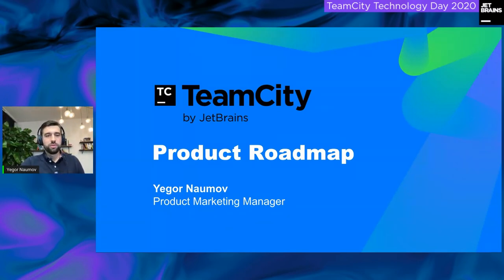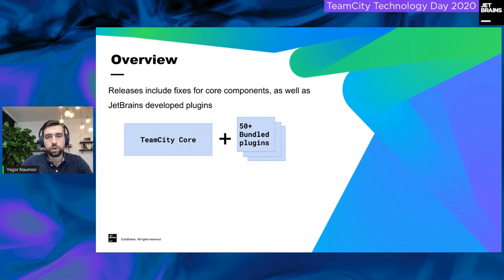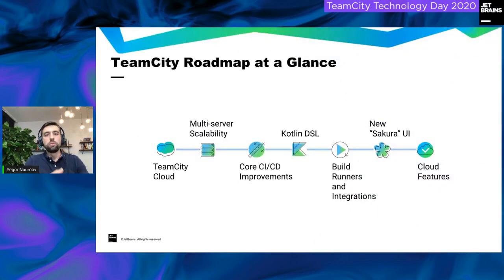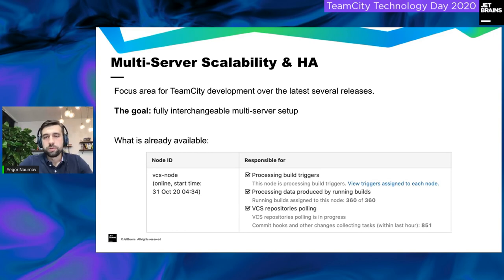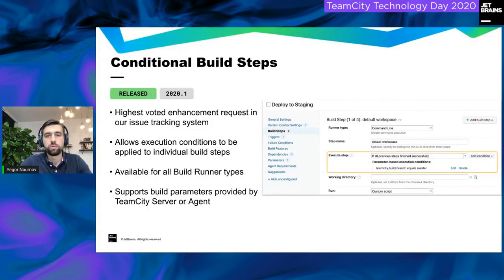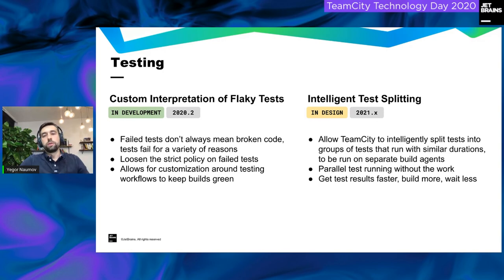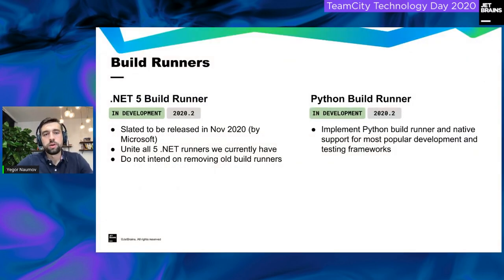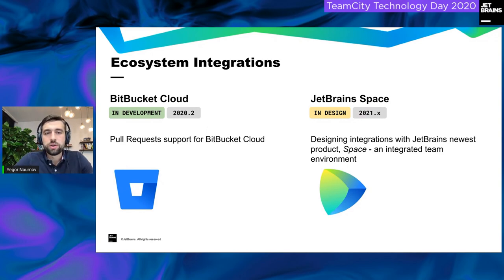TeamCity Technology Day 2020: Product Roadmap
Yegor Naumov goes over what the TeamCity team is currently working on and what you can expect to see released in upcoming versions of the product. Some of these features are already planned, and some are still in the exploration phase.

0:00 Intro
1:10 How we release TeamCity
5:30 Key directions
7:32 TeamCity Cloud
9:50 Multi-server scalability & HA
12:40 Core CI improvements
14:03 Testing
15:45 Agentless build steps
16:48 Configuration as code - Kotlin DSL
19:26 New build runners and integrations
20:33 Cloud-related features
21:39 Licensing and support
22:27 New “Sakura” UI
24:21 Outro
26:11 Q&A